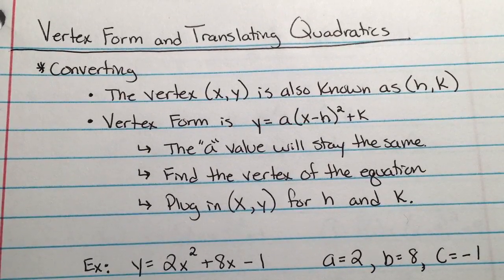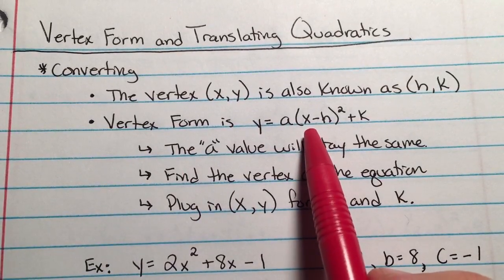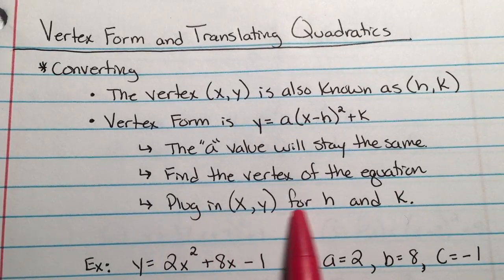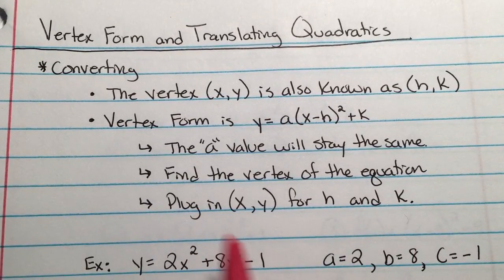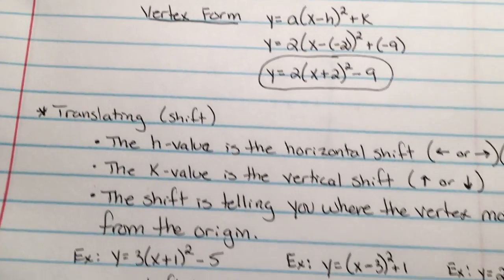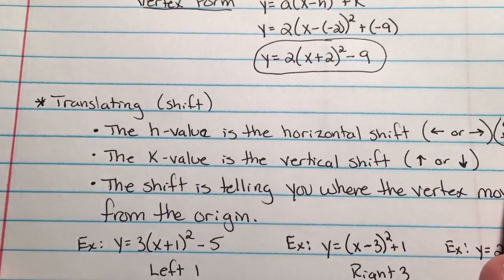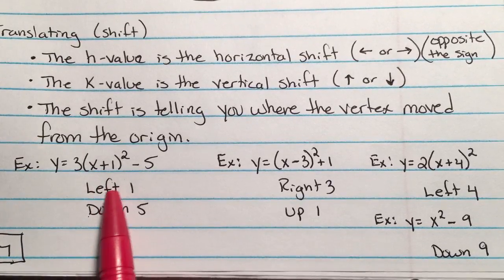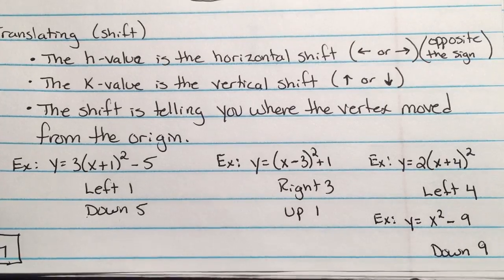Math 2 Vertex Form & Translation notes